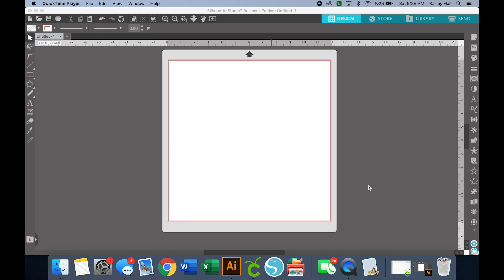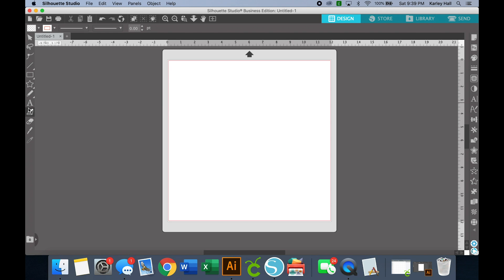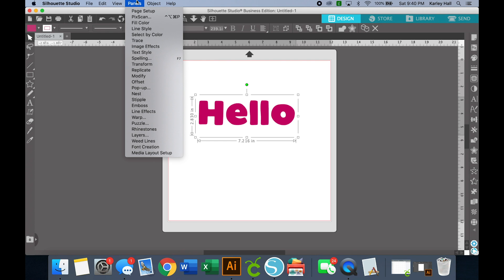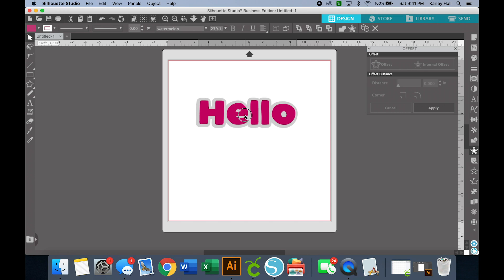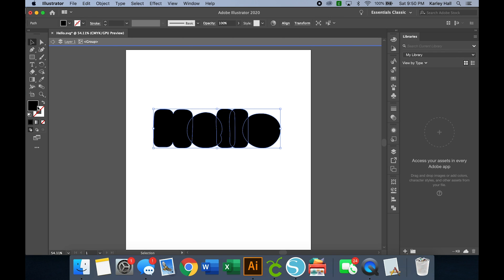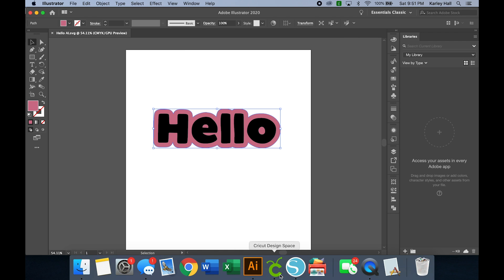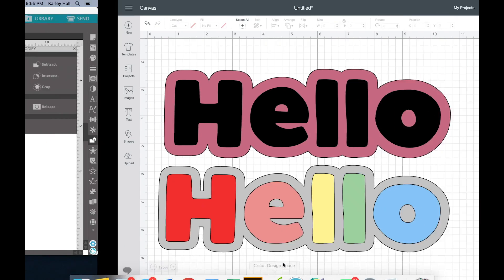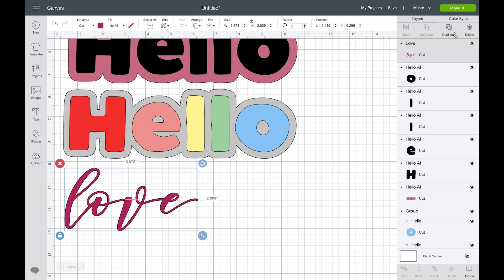How To Create a SHADOW LAYER for ANY Cutting Machine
How do you create a shadow layer for your Cricut, Silhouette, Brother ScanNCut, or Glowforge!? I will show you how by using two different programs!